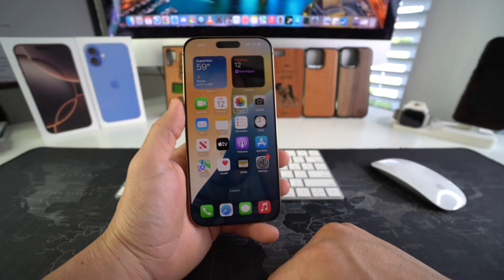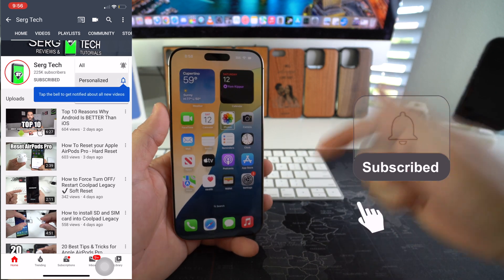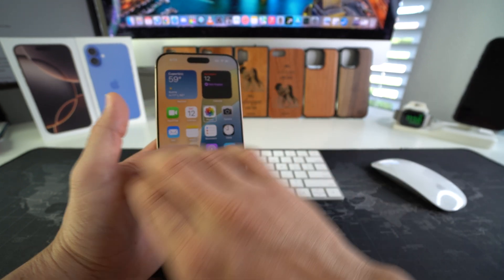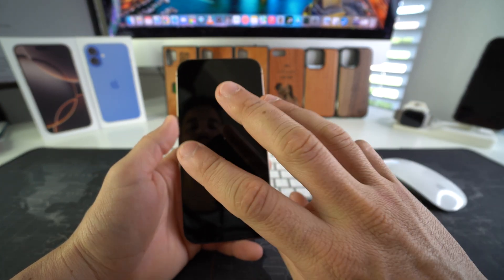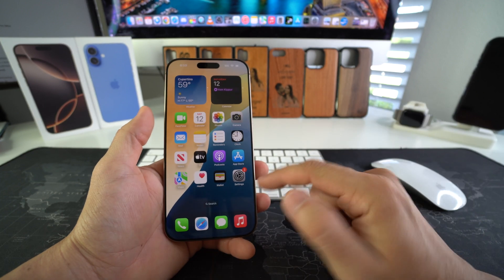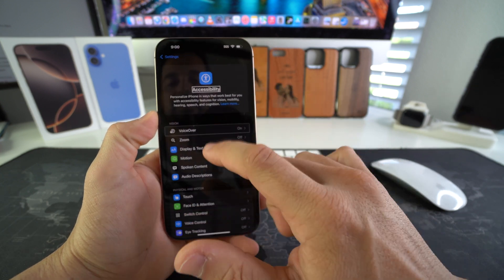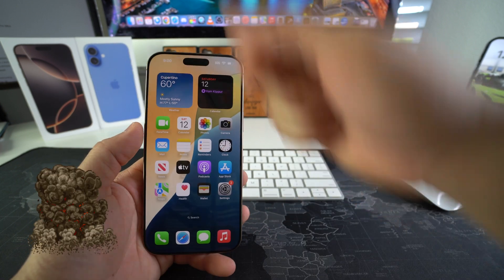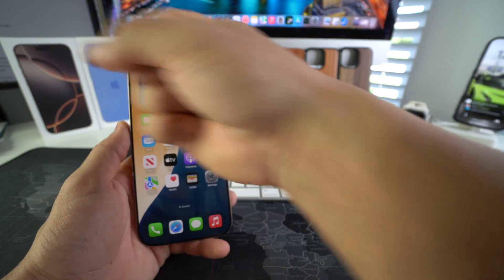How to Disable / Turn OFF VoiceOver on a Apple iPhone 16 Pro Max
This is a video on how to turn "OFF" VoiceOver aka "TalkBack" assistance on Apple iPhone 16 Pro Max. Works on all iPhone 16 Models to both disable or enable it.

📱 TECH STUFF
45W Super Fast Charger